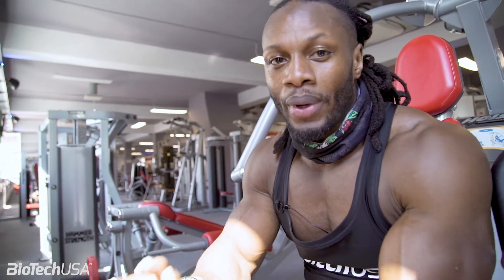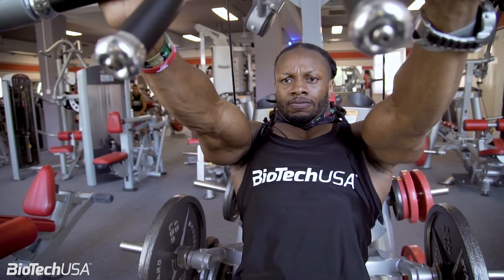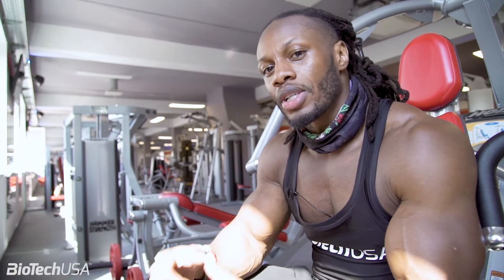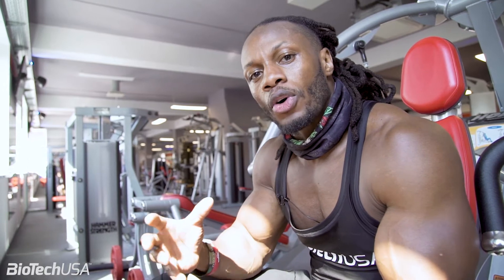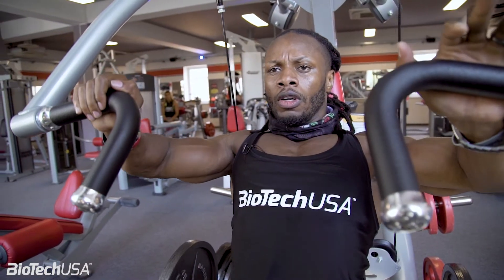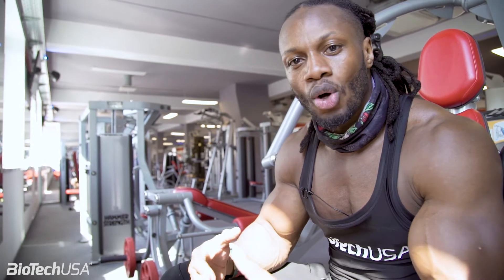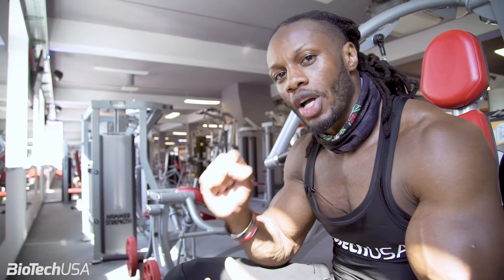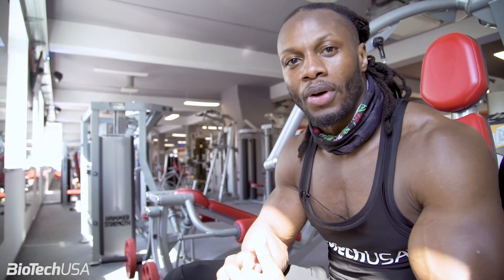Negatives - Pro tips from Ulisses - BioTechUSA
Negatives are a great way to add more intensity into your workouts and overload the muscle groups engaged in the exercises you are performing. Negatives are performed by controlling the tempo of the repetition and slowing down the lowering phase of the lift to an approximate 3-5 seconds rep count.